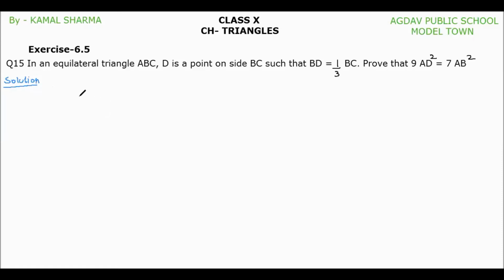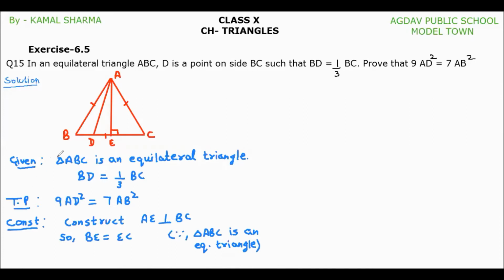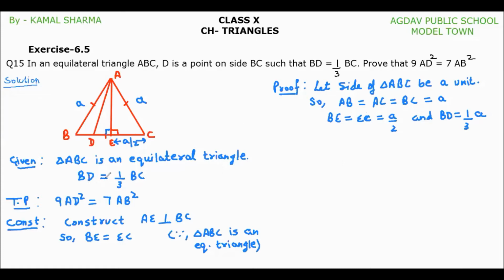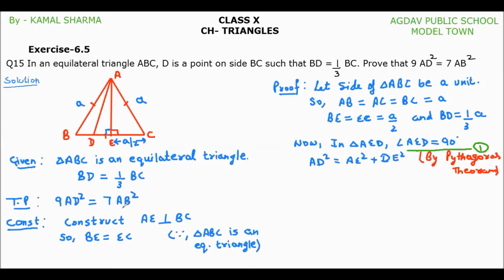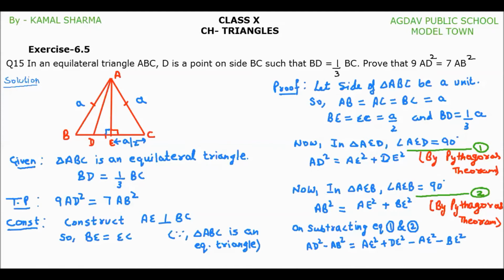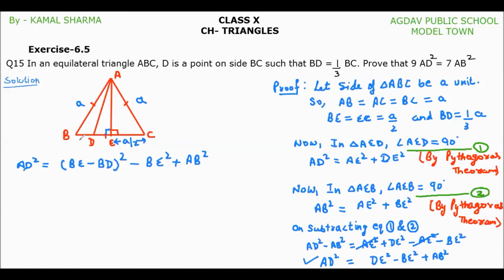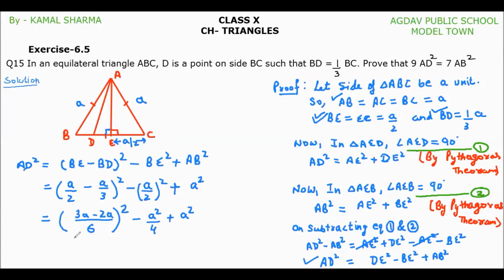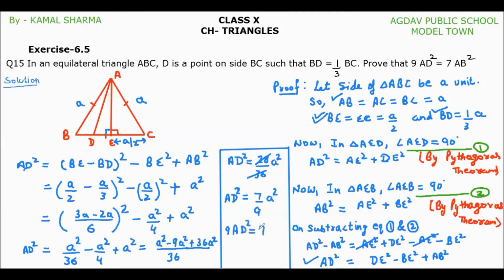EX-6.5_Q15_Class X (NCERT)